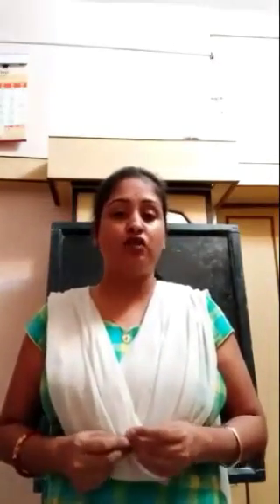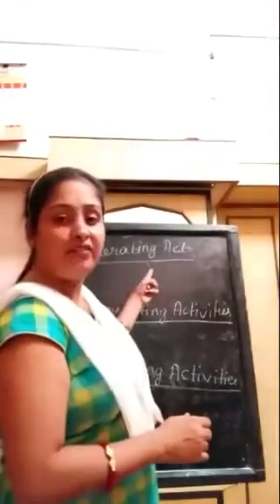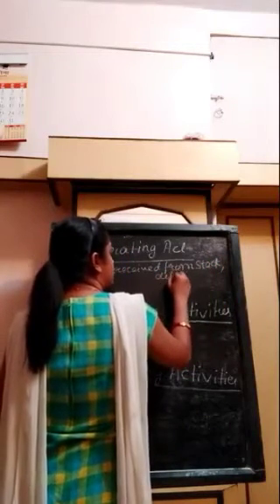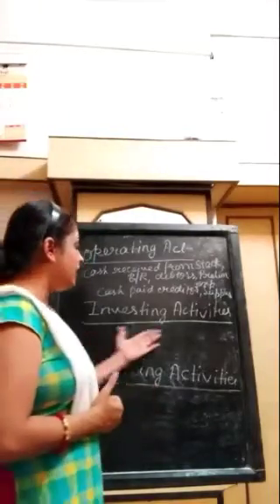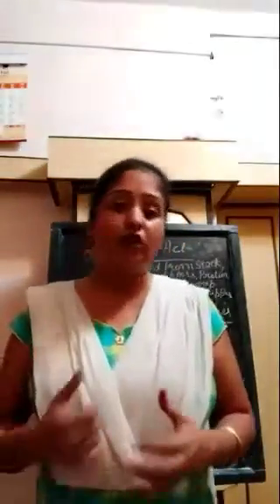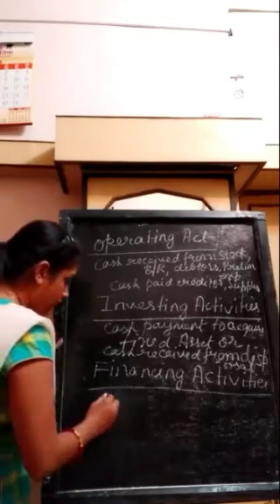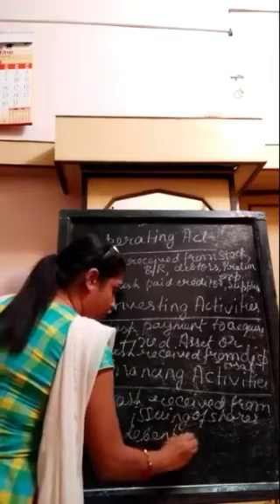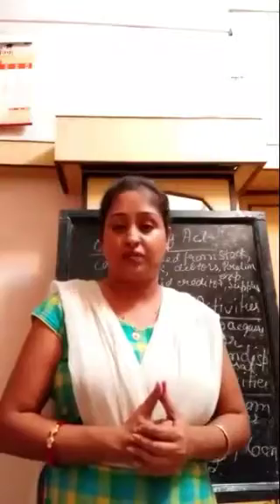Class 12 Accountancy (Cash Flow) part2